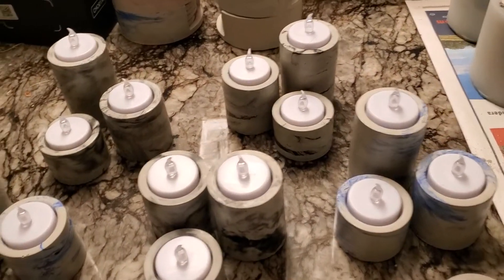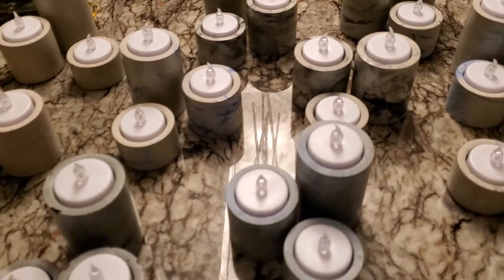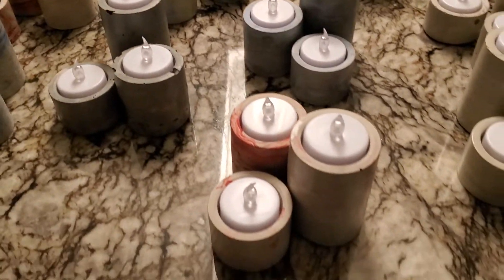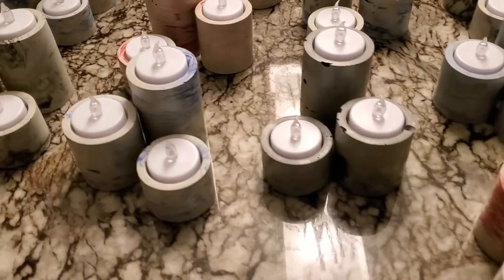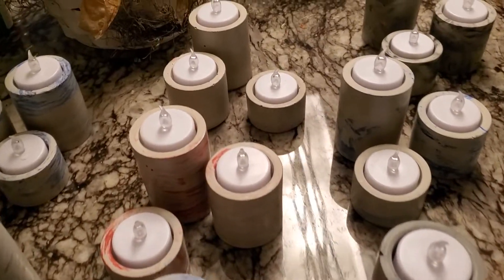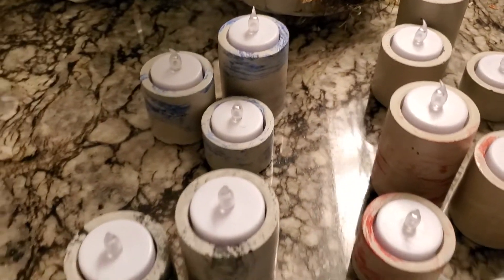Tea Light sets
Completed Concrete Tea Light sets.